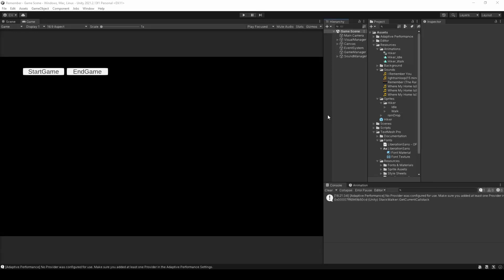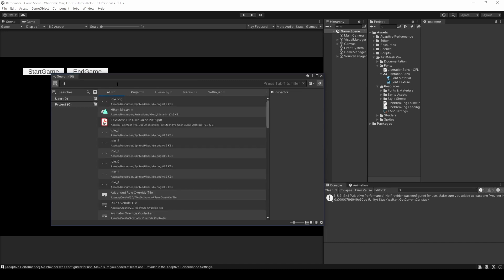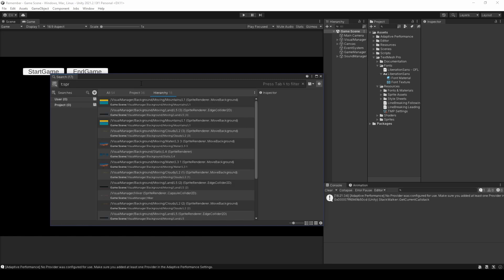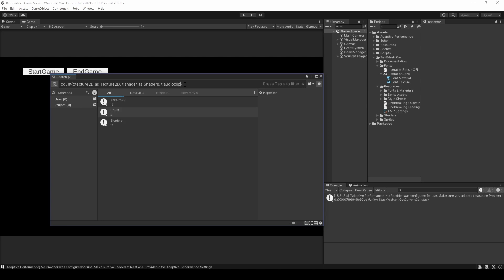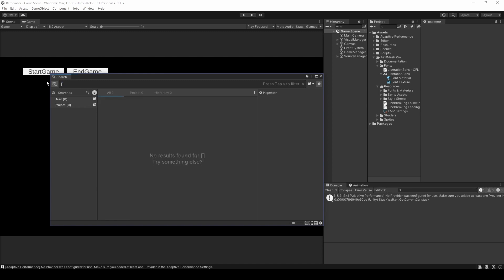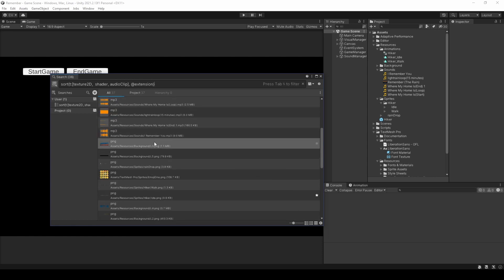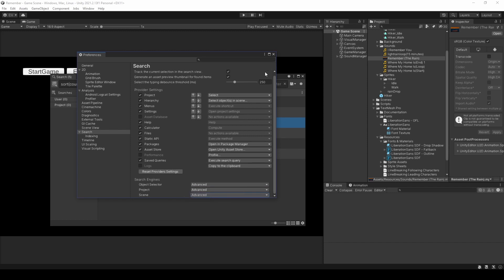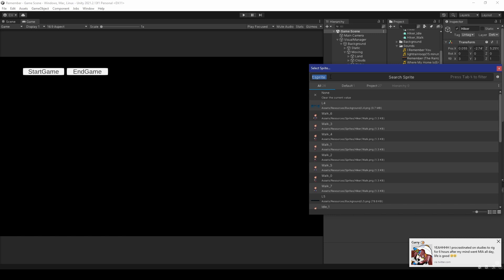Guide To Unity Features - Unity Search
An Aussie's guide to searching through Unity.

►⏱️ Timestamps ⏱️
0:00 Intro
0:08 Explanation
0:29 Accessing Unity Search
1:00 The Search Window
3:16 Search Expressions
3:36 Simple expression
4:36 Function usage
5:36 Using Aliases
6:25 Literals (String, Number, Set)
7:16 Base & Generic Selectors
10:15 Expand Operator & Groupby function
11:50 Full Search Utilization
14:38 Outro

🔗 Relevant  Links 🔗
ᐅ Unity Search

⛔What wasn't covered –
• Search Tables
• Custom Search Provider API
• Index Manager
• How to mute/disable Search Providers
• Search Preference Settings
• Several Shortcuts
• Many Functions
• Search Tokens
• Different Search Windows